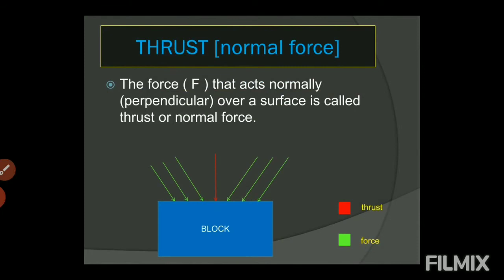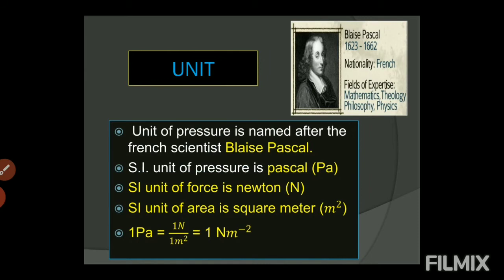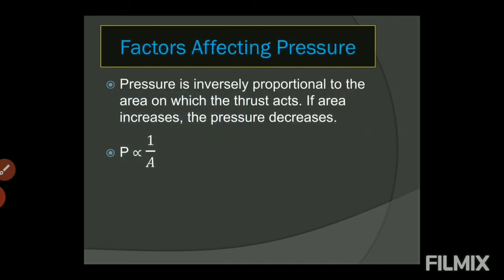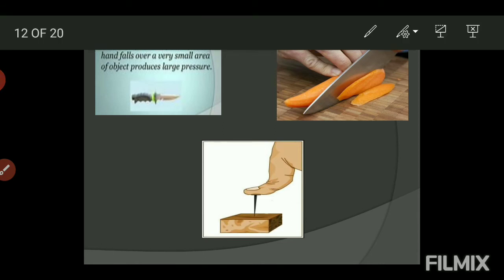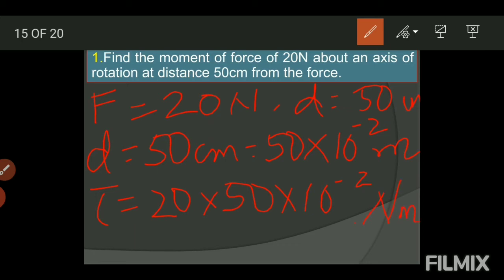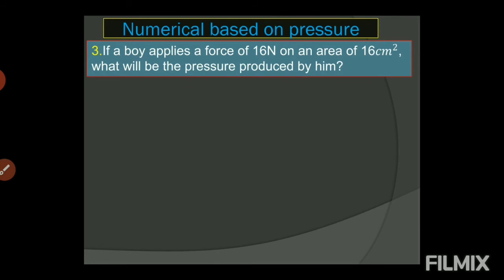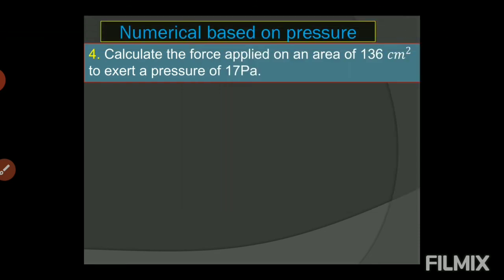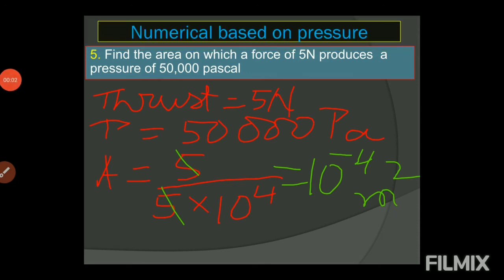FORCE & PRESSURE PART -2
PRESSURE ON SOLIDS and Numericals based on moment of force and Pressure